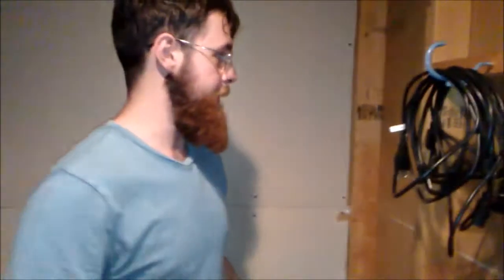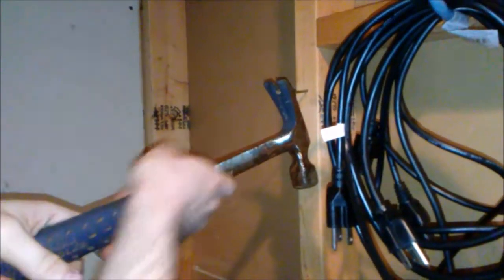Absentia's Hardcore Home Makeover: Part One- Cable Storage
In this new web series, see the boys build, repair, and get into all sorts of mischief! In this episode, Absentia's Lead Foreman, Chance, hangs hooks in the band's storage room.